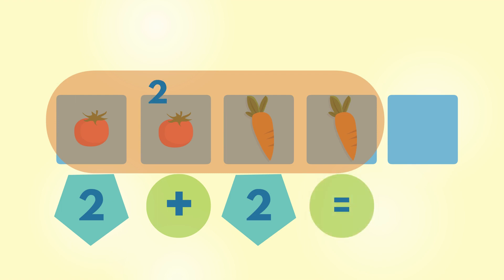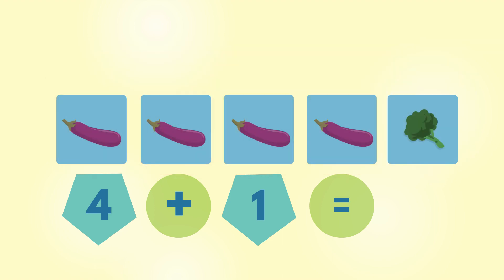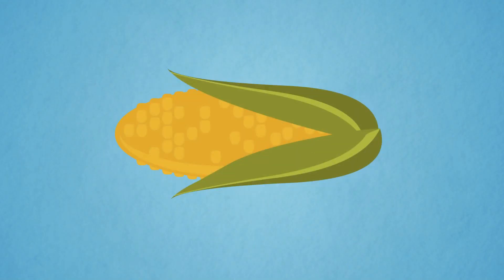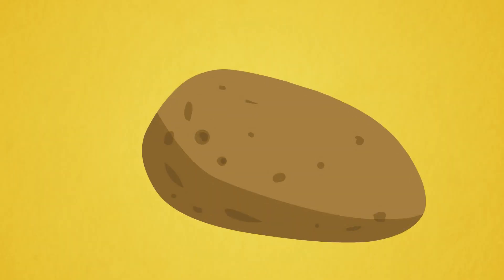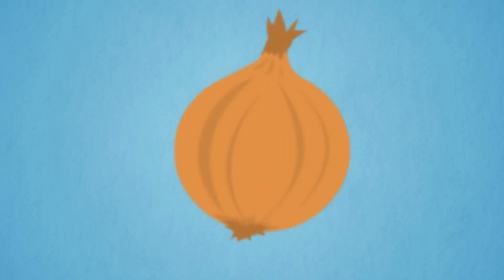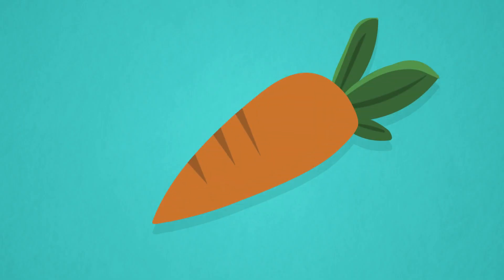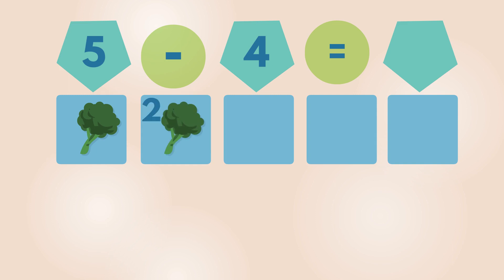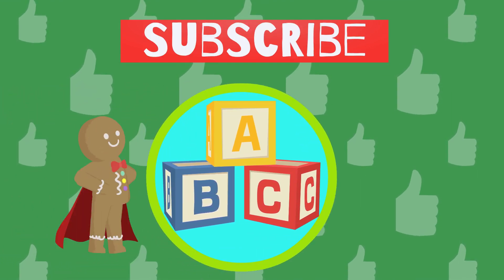+ / - from 1 to 5 : vegetables / / Math easy for kids 4 5 years / Learning video for preschool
This educational cartoon for kids explains basic addition and subtraction from 1 to 5. Children also learn vegetables due to this preschool learning video.
Our course of  mathematics includes: 1) basic math lessons; 2) math activities for beginners; 3) fun math video for kids 4 5 6 7 years old.

Welcome to ABC Preschool – free online preschool education for children 4 5 6 7 years old !!!
We welcome preschool kids 4 5 6 7 years old and parents of preschoolers for great childhood education !
We offer:
1. Study online : Different types of educational tasks and tests, developing lessons and games for kids 4 5 6 7 years old.
2. Preschool kids learning videos : Kindergarten lessons and preparation for school.
3. Fun and easy kids’ education : Animation educational videos.
4. Preschool kids’ training : Lessons for kids with parents for superb children’s education.
5. Math learning : Easy math lessons for children 4 5 6 7 years old.
     Logic teaching : Fun logic riddles and puzzles for kids 4 5 6 7 years old.